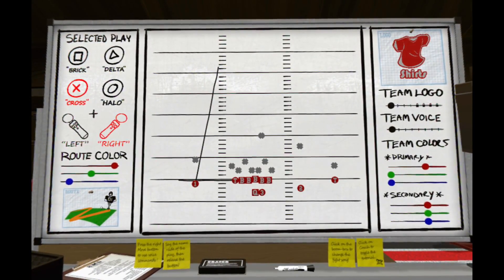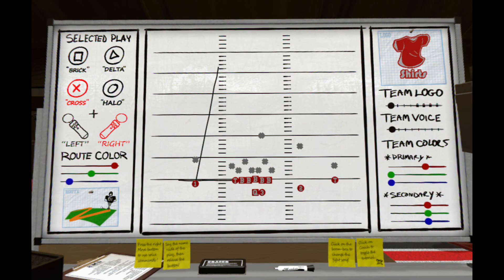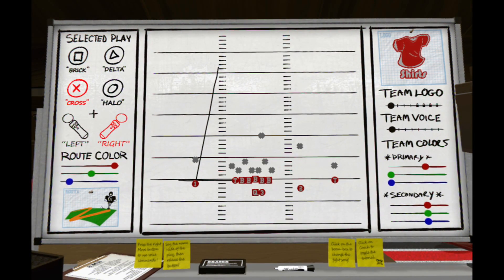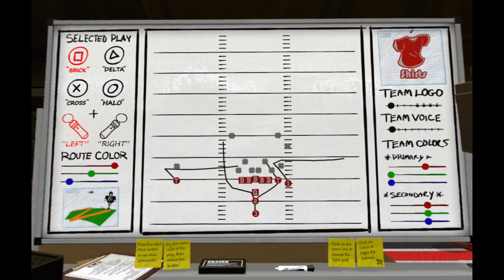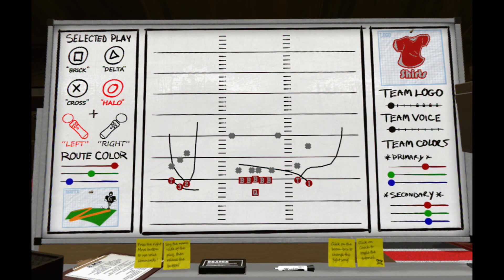2MD: VR Football Speech Recognition How-To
By somewhat popular request, a quick guide to using speech recognition in 2MD: VR Football for PlayStation VR.  Apologies for the poor sound quality, as an integrated microphone was used.